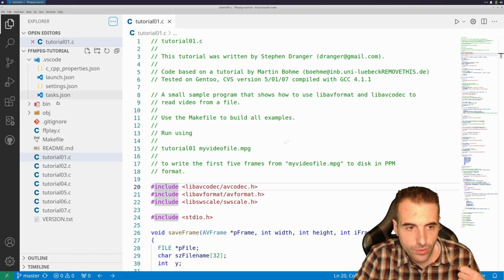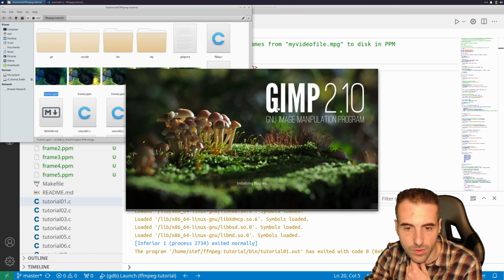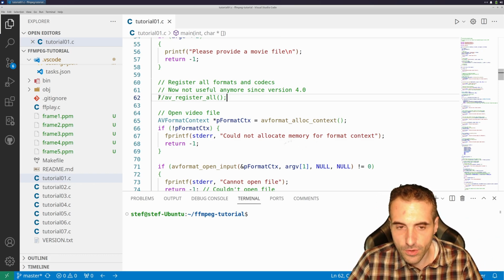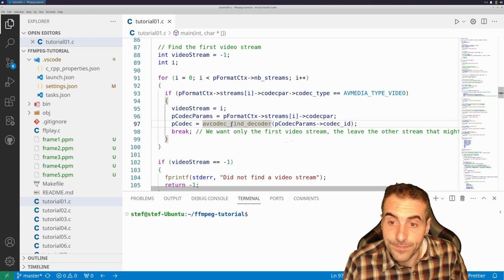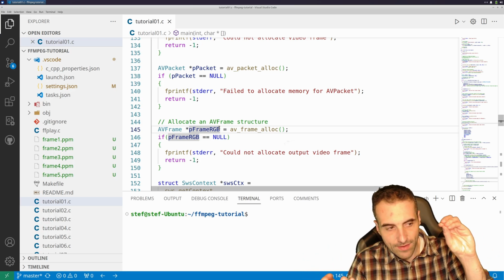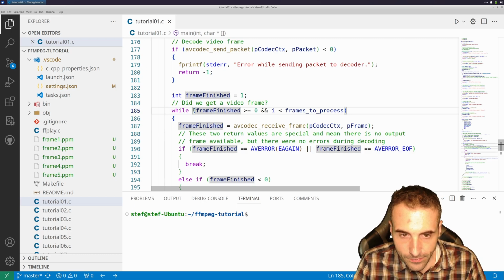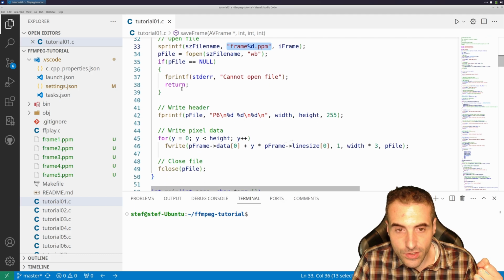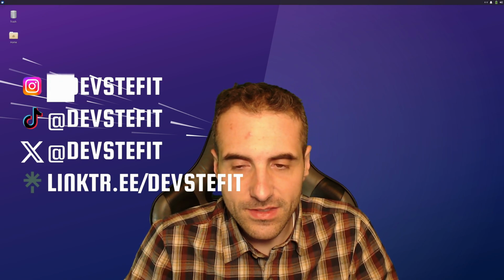Mastering FFmpeg | Tutorial 01: Let's Extract Video Frames From And Save Them!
Today we take a look at the first of the FFmpeg tutorial program series, which guides through the functioning of FFmpeg to extract the stream from the input and put it in the output
We take a look at what the programs runs and generates, and then we take a deep look at its instructions.

Feel free to fork and modify the repository as you like.

📖 CHAPTERS 📖
00:00 Intro
00:55 Program execution
04:04 Program code explanation
17:59 Conclusions